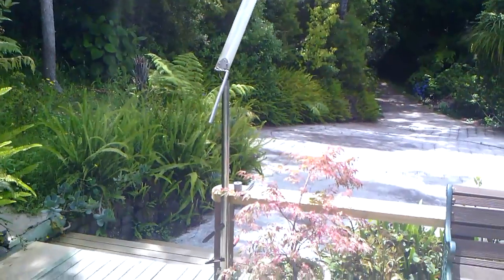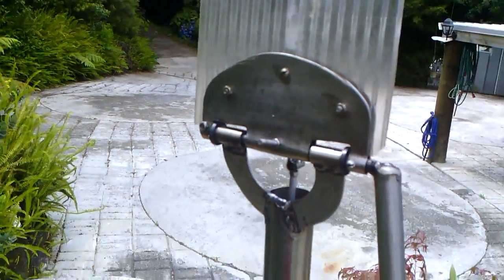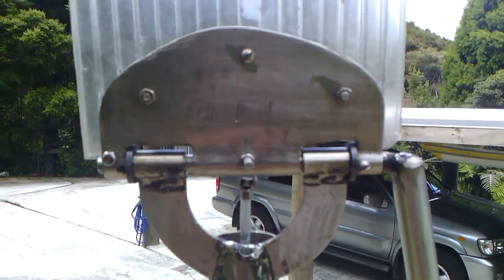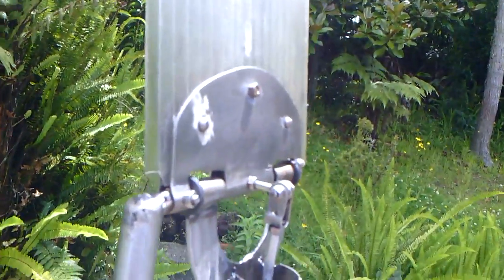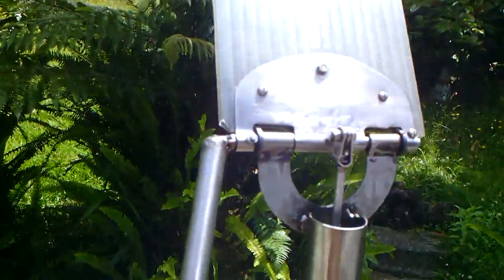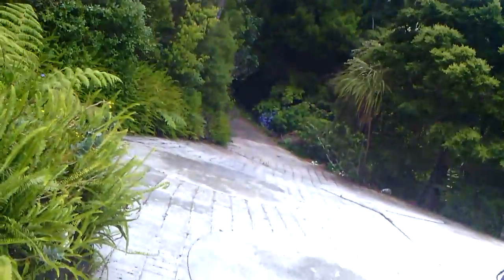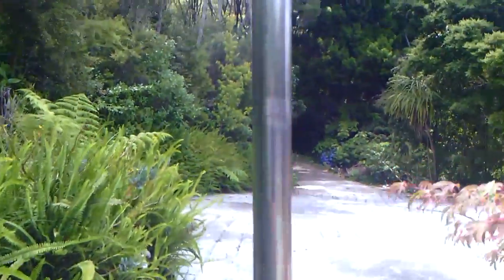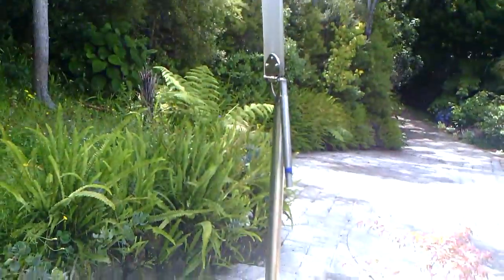my new windvane.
Windvain steering